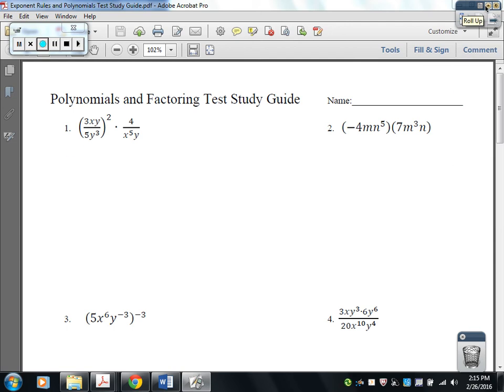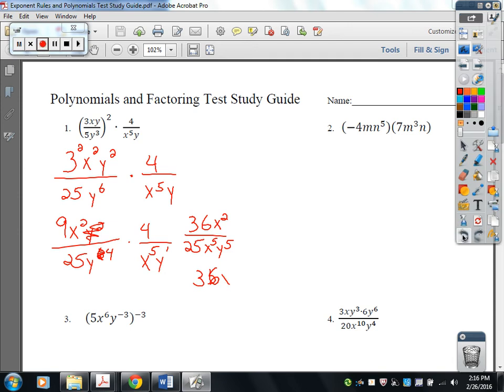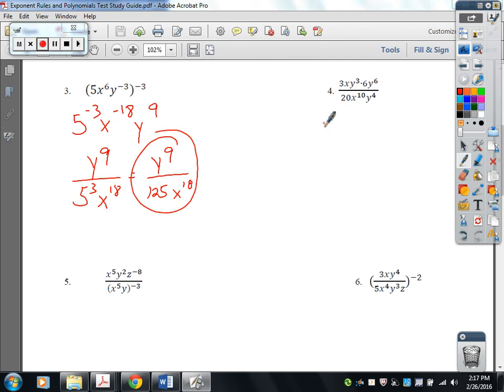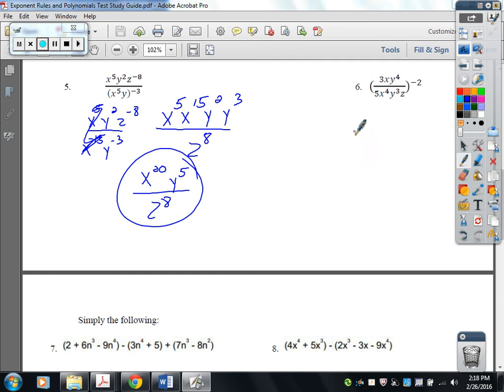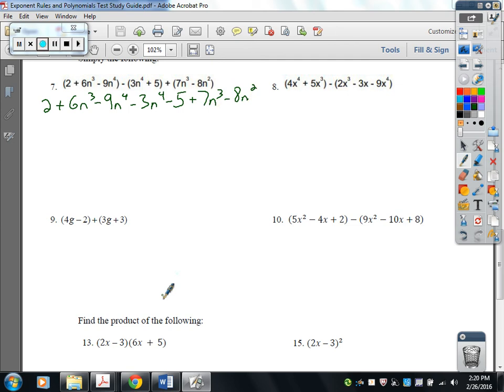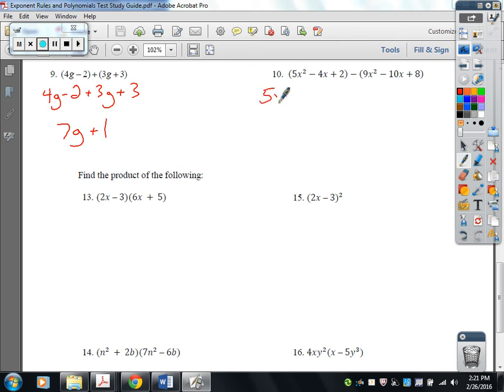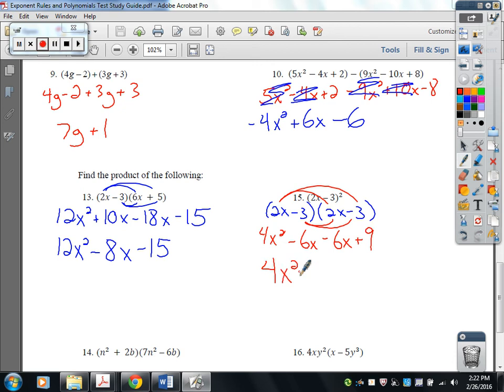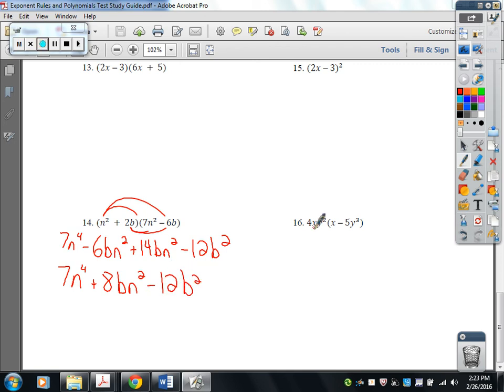Exponent and Polynomial Study Guide